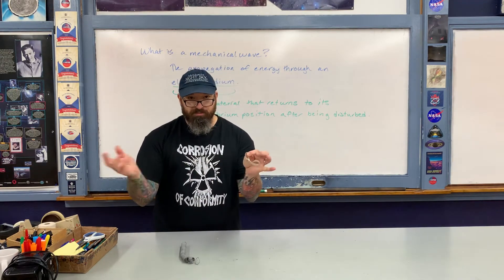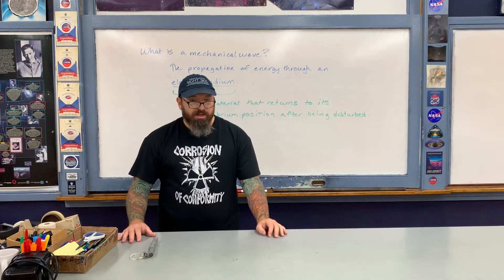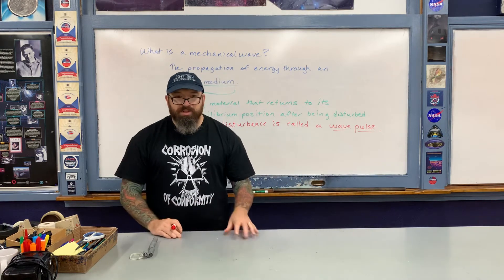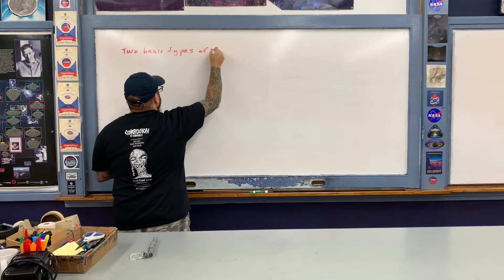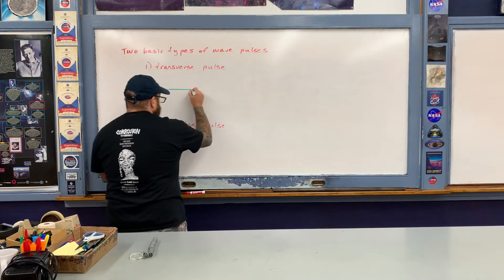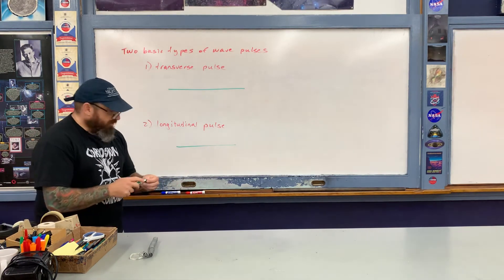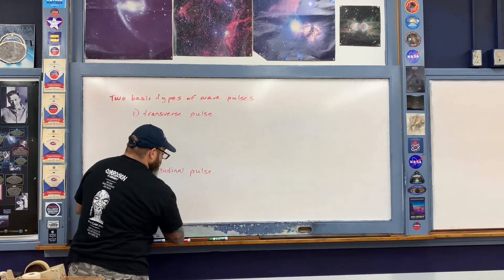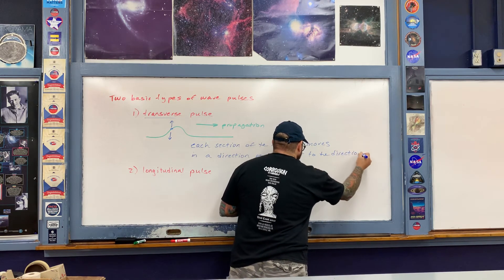Lecture - Mechanical Wave Pulses